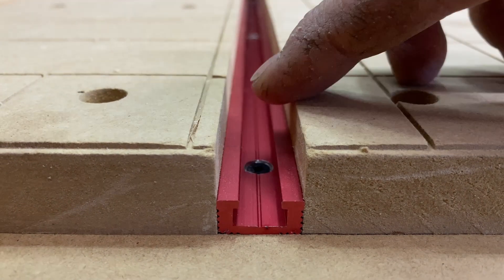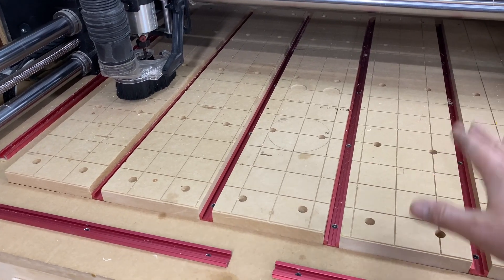CNC - Clamps and Wasteboard Setup. Pros and Cons. Beginner Tutorial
In this video, I walk through my wasteboard - and why I chose what I chose.  I setup a file to cut some new clamps and show you those as well
Digital file for clamps

👉Nylon Bolts
👉Nylon Washers
👉Nylon Wing Nuts

If you would like a custom product and would like to support what I do, please visit my Etsy shop

If you would love a discount on some very good CA glue- the same product I use, please use this link - you get a discount and I get a small percentage.  Thank you!

Acrylic Paint
Bottle Cap Magnets
Bottle Opener
Circle Center Finder
Clock Hardware Kit
Keyhole Bit
Magnets For Dice Vault
Masking Tape
Slate Coasters
T track
V Bit